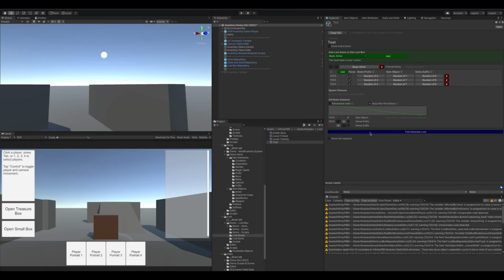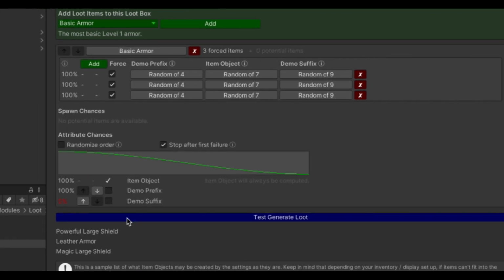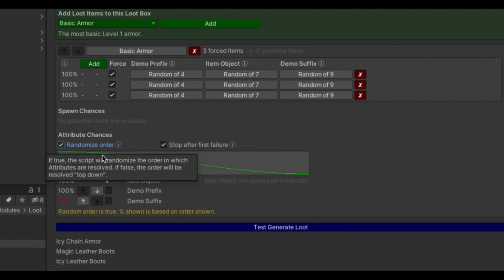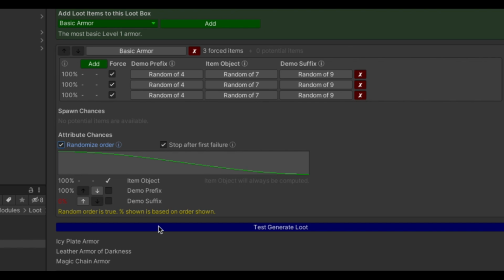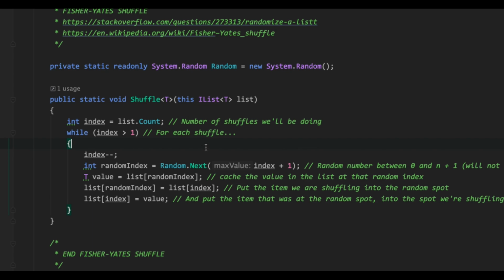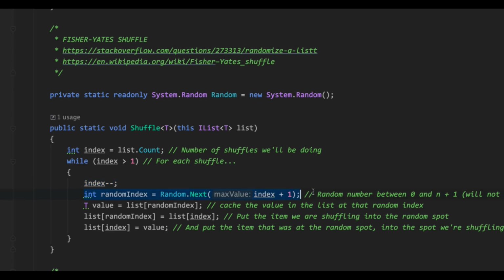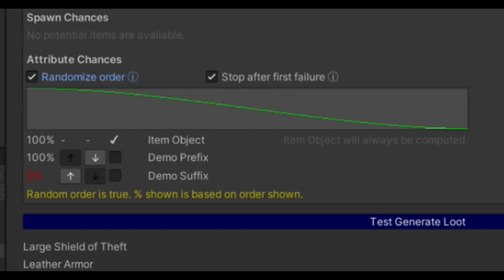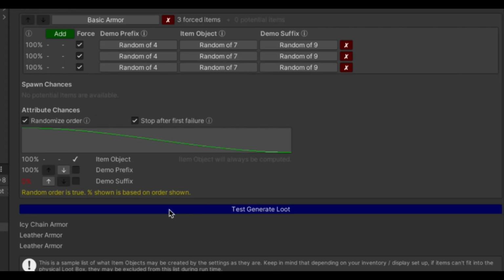Shuffle lists in Unity / C# using the Fisher-Yates shuffle! Super easy code!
While working on my upcoming Loot Box system, I needed to shuffle a list, and discovered the Fisher-Yates shuffle. It was easy, and clever and I wanted to share it with the world!

In today's video, we dive into the world of game development, specifically focusing on a loot box system I'm currently working on for my game, Legend of the Stones. This system, which will also be released on the Asset Store in the Game Modules package, involves items that might spawn with random attributes like prefixes and suffixes.

I demonstrate how the order of these attributes can be randomized. You'll get a look at how different permutations of these attributes appear with different items.

I walk you through the process of this shuffle, explaining how it provides an equal opportunity for all permutations.

The video concludes with an overview of the implementation of this shuffling technique in my code.